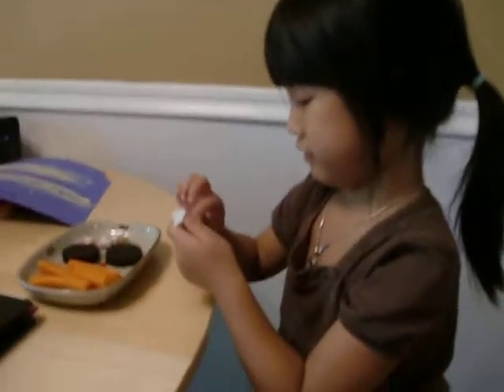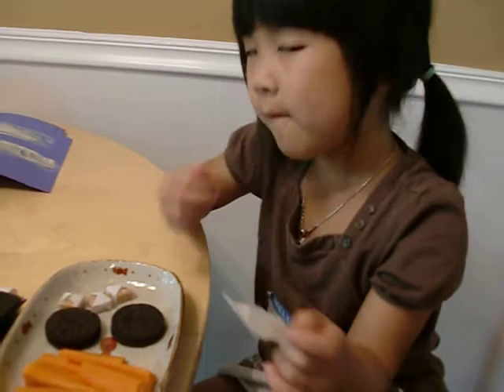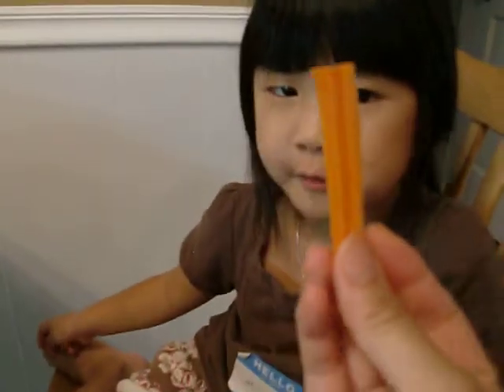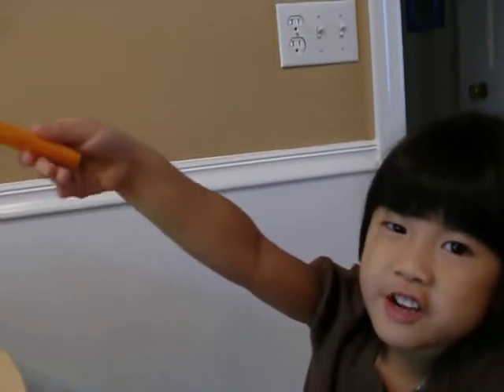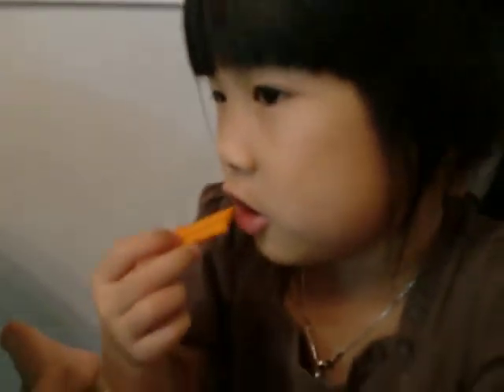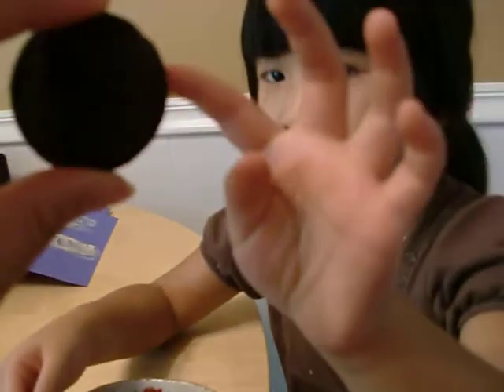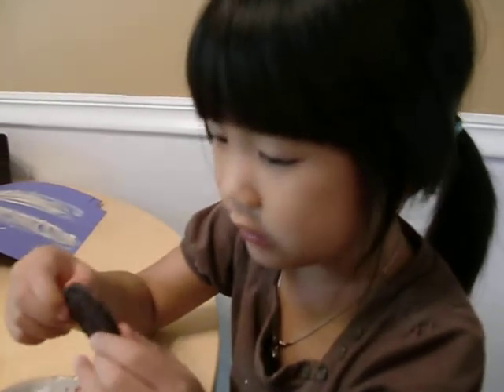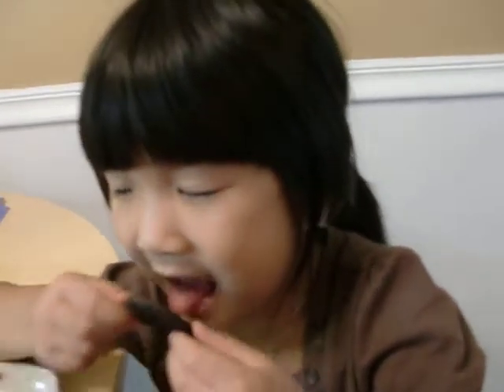Homeschooling Charlotte: ABC Foods -- C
Thanks Cullen's ABCs for the great ideas!